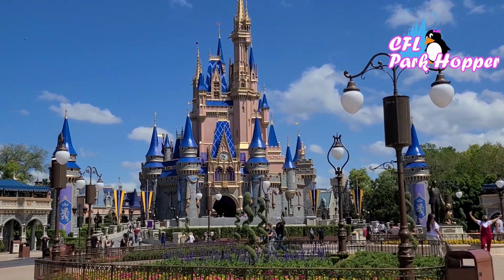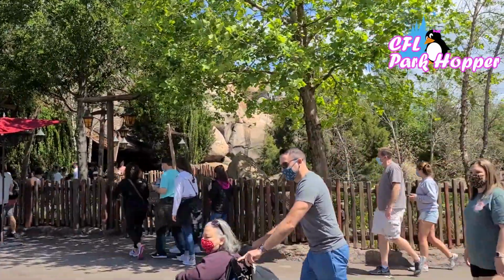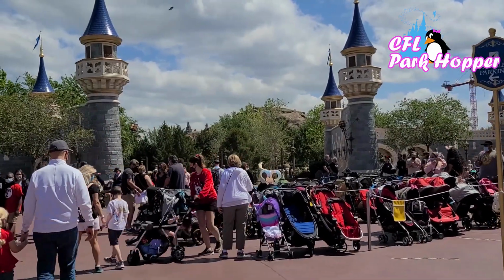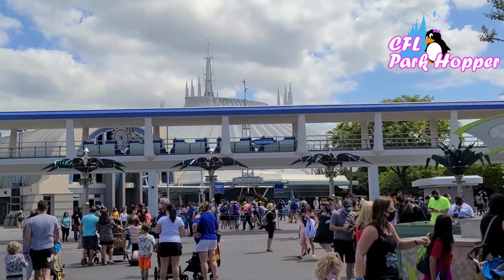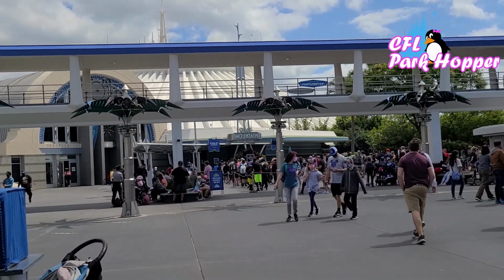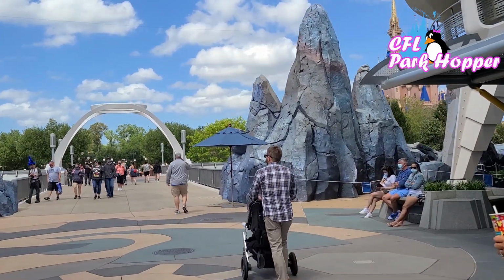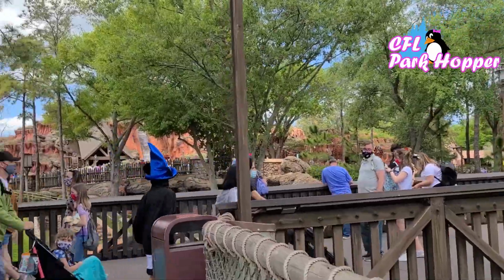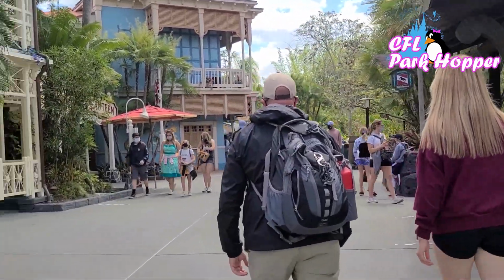Magic Kingdom Maximizing Your Ride Time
Today we will talk about how to ride all the rides without fastpass, which is currently unavailable.  As the summer season looks to be a busy one time to get a plan for your next trip!